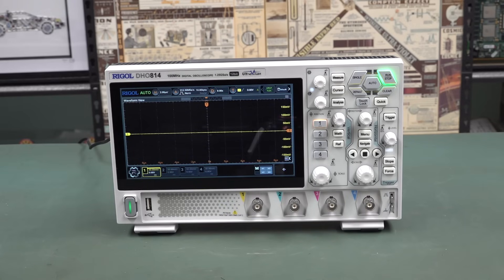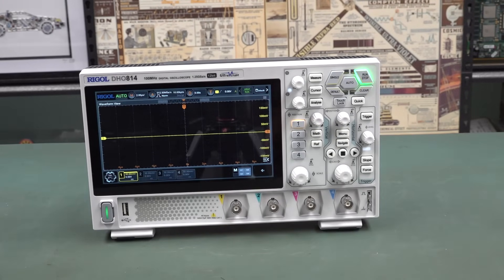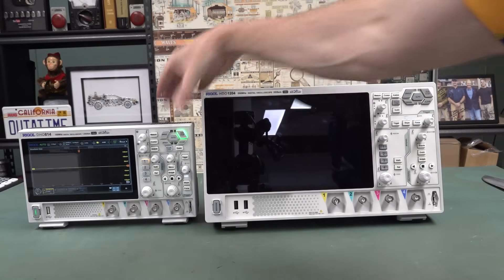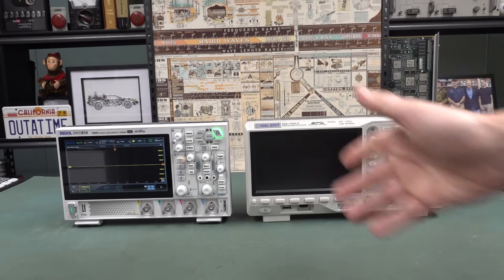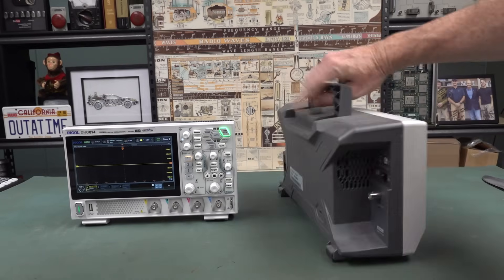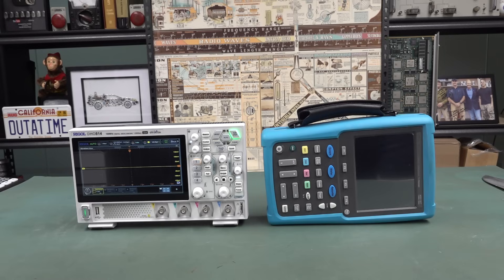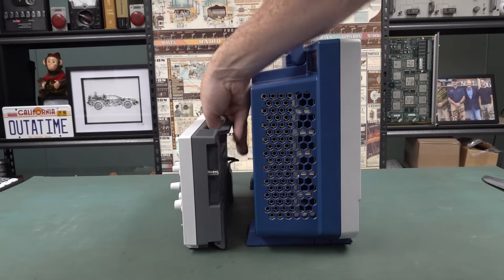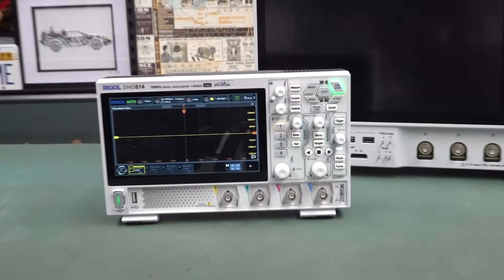Rigol DHO800 Oscilloscope Size Comparison - WOW!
A size comparison of the new 12bit $329 entry level Rigol DHO800 to other scopes, WOW!